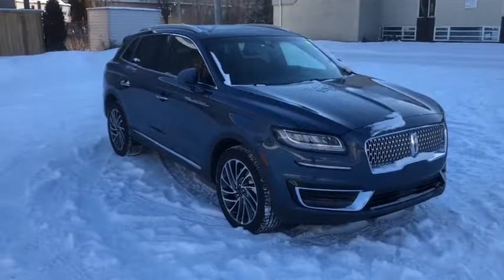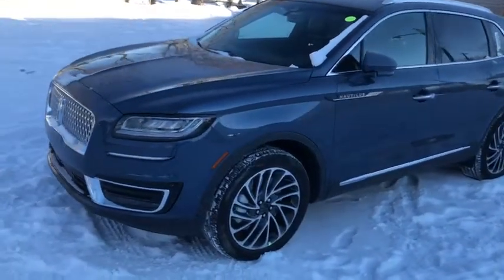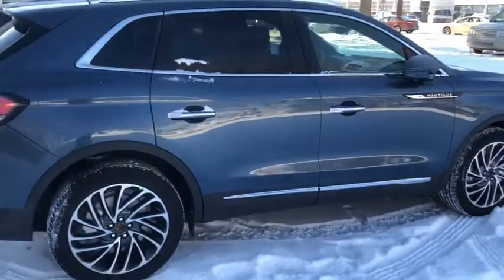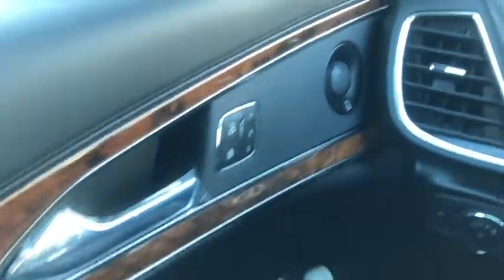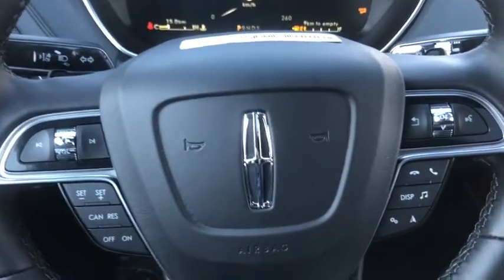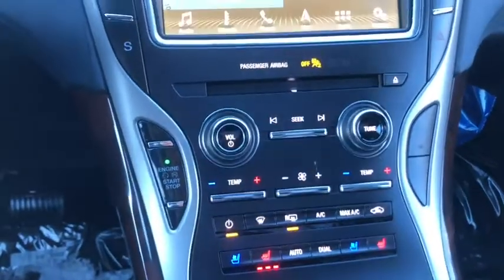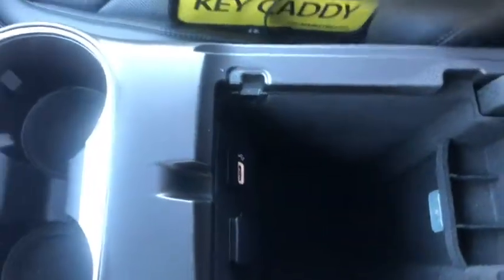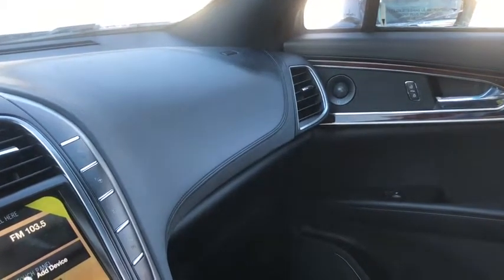2019 Lincoln Nautilus Reserve | Waterloo Lincoln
We invite you to come in and experience why Waterloo Lincoln has been in business for over 70 years. We are dedicated to becoming your business of choice when it comes to all things automotive. Give us the opportunity to earn your business and showcase the Waterloo Lincoln experience.